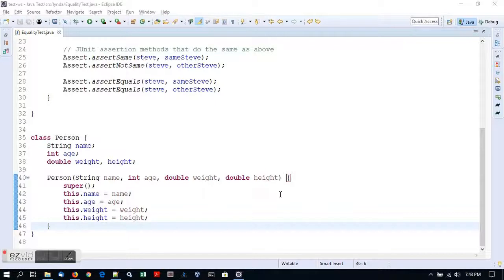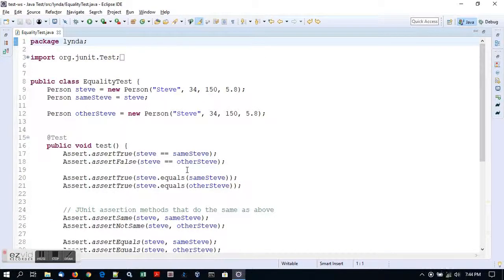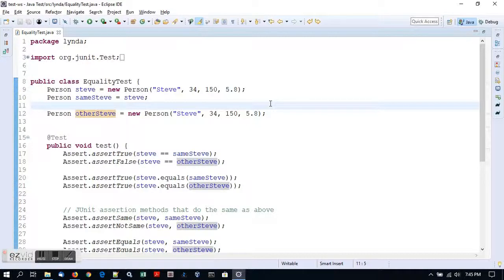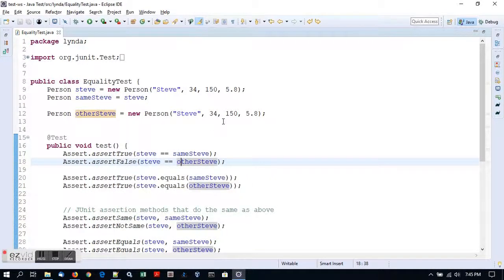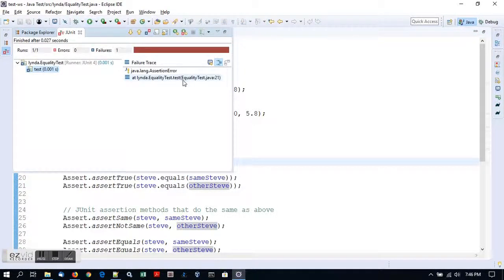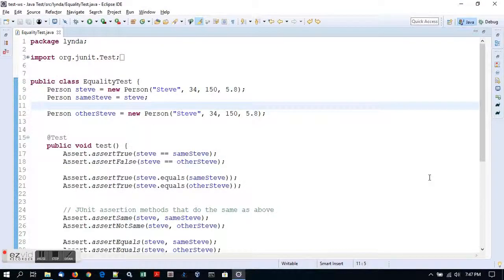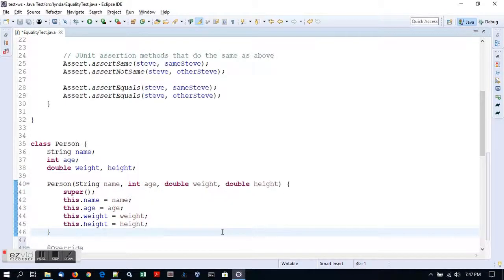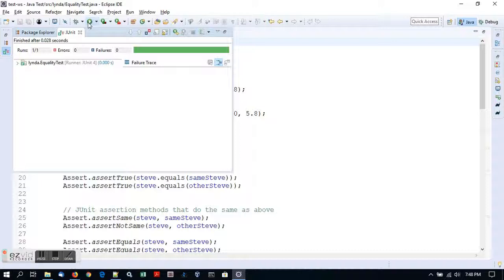Equality in Java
A brief introduction to the issues around determining equality between Java objects.